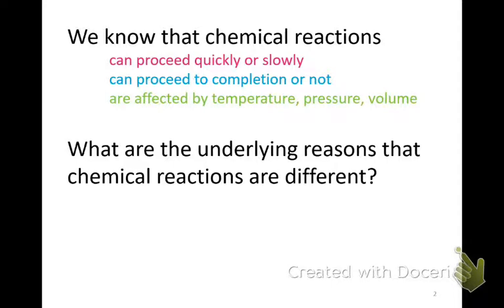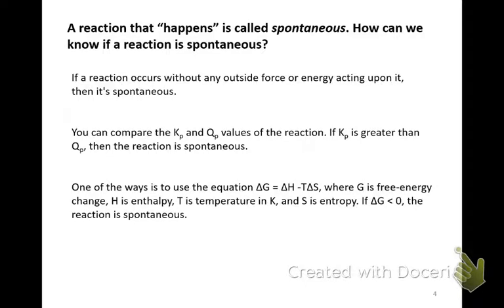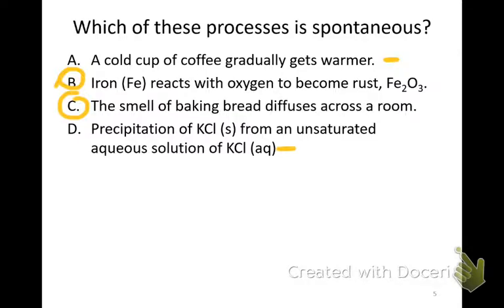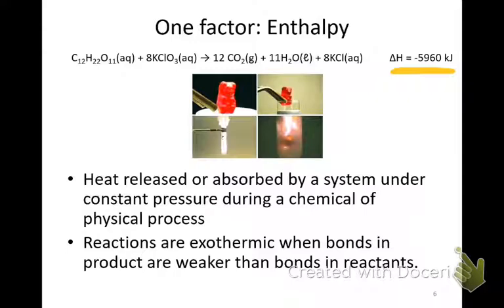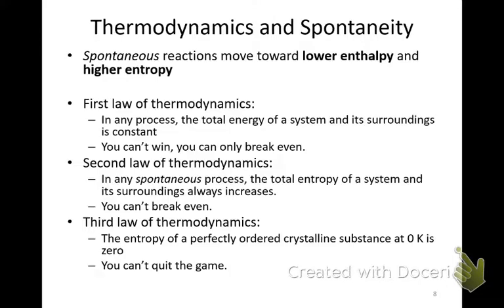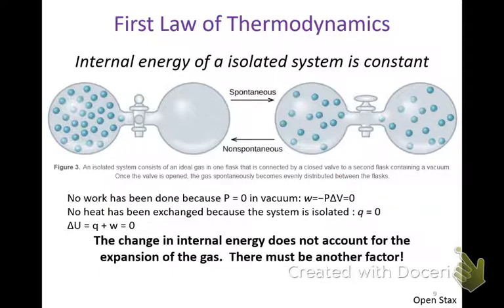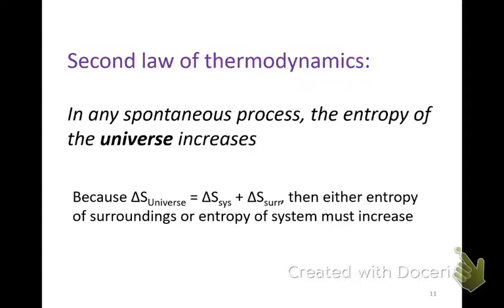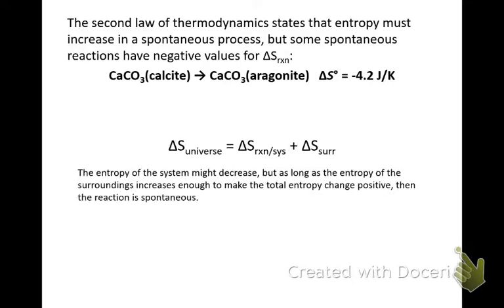Thermodynamics 1: Spontaneity